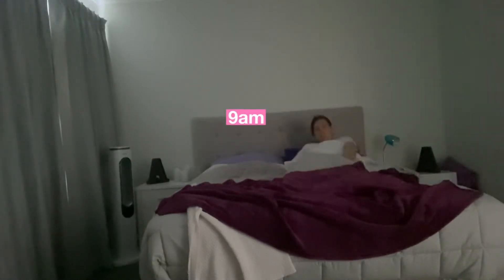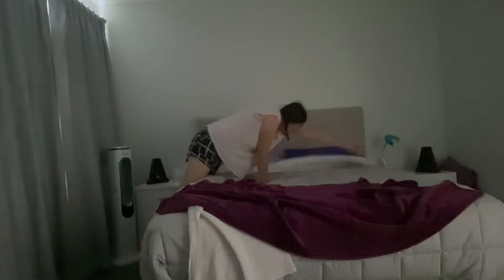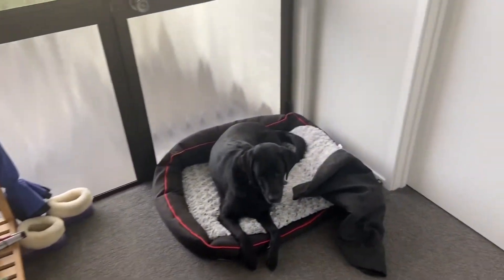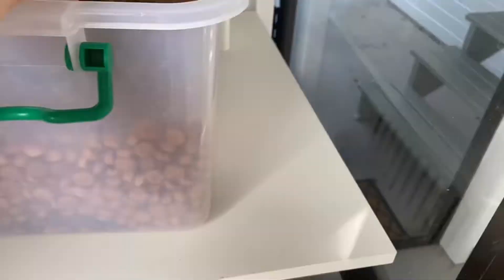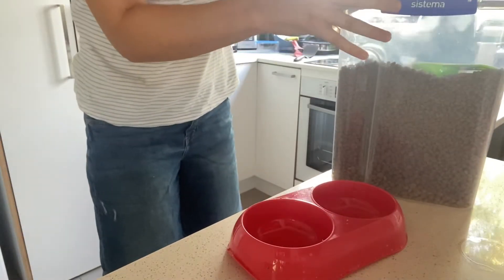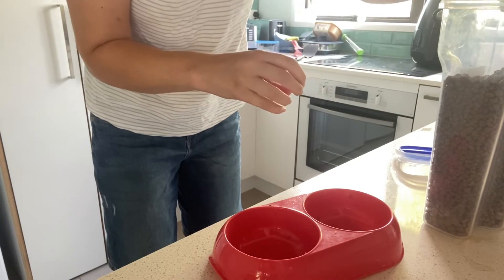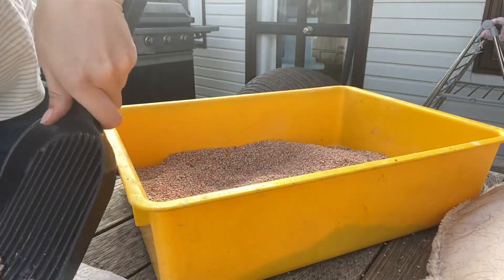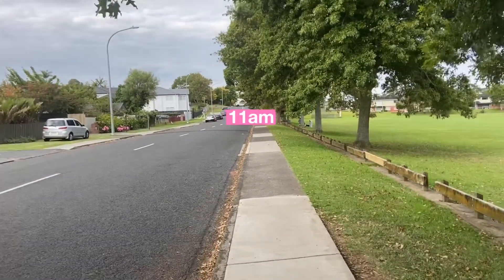MY NEW KITTEN MORNING ROUTINE - Living with a Playful Kitten